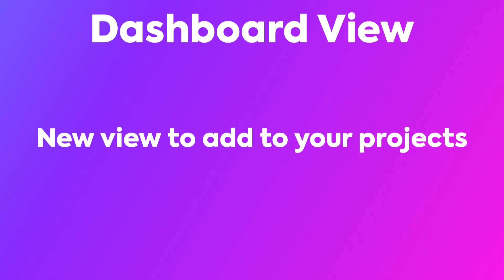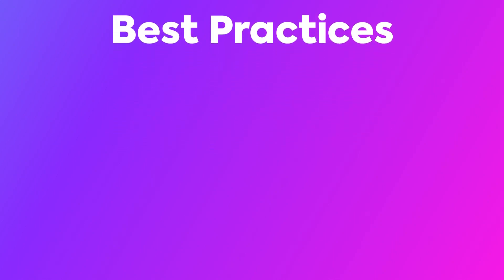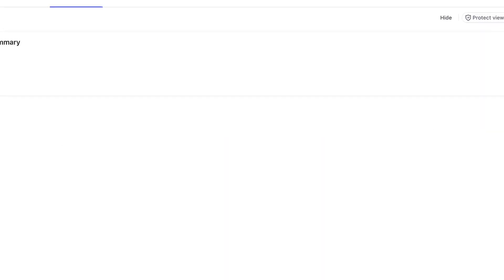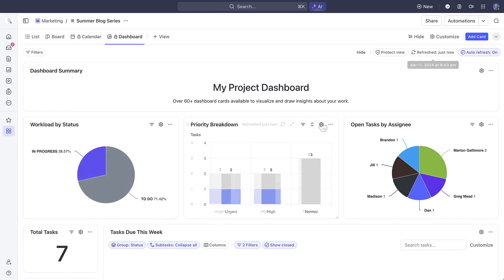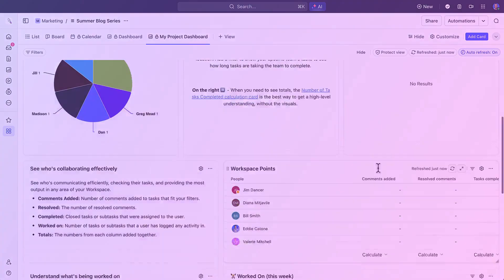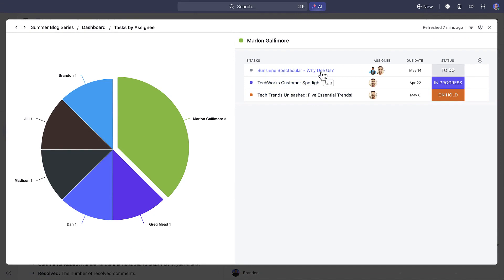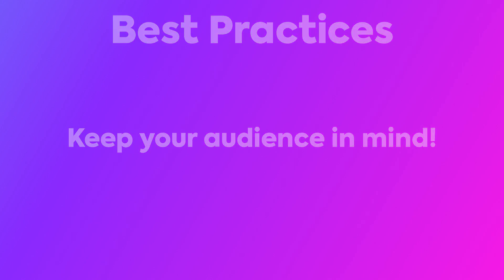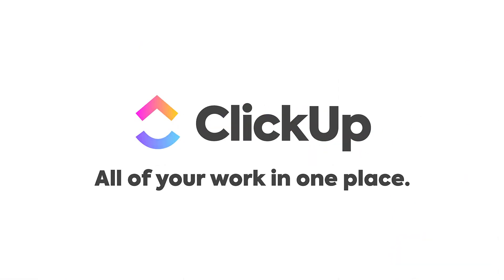Best Practices for Dashboard View in ClickUp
For Dashboard View, apply a Dashboard template to quickly populate cards with relevant project data. Drill down into cards, such as Pie Charts, to identify and address bottlenecks. Ensure your dashboards are clear and complete before sharing them with leadership or executives.